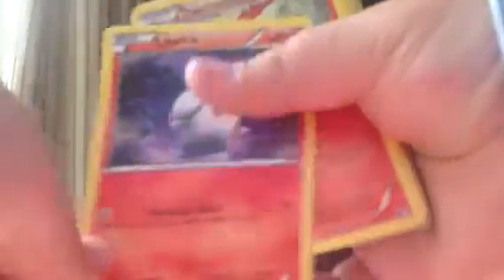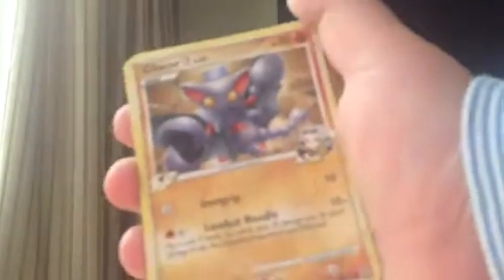My deck when i play with friends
Hi and in this video i will be showing my deck for when i play with friends and to make this deck you need to have the following things:30 cards
                          No energies
                          Cards with very high HP